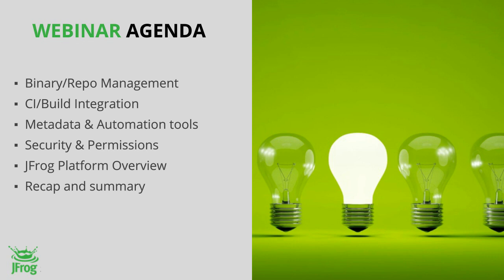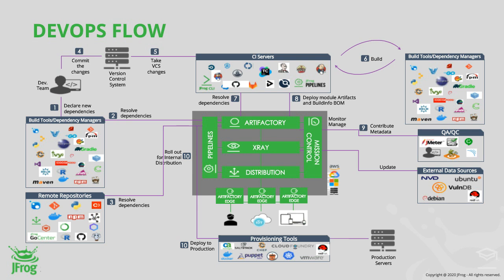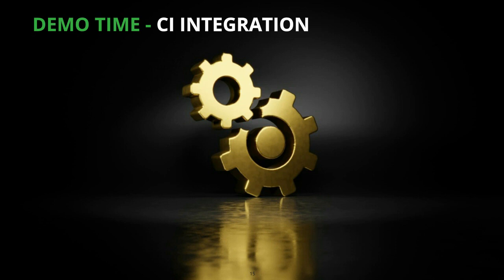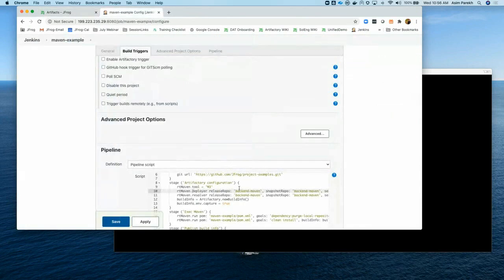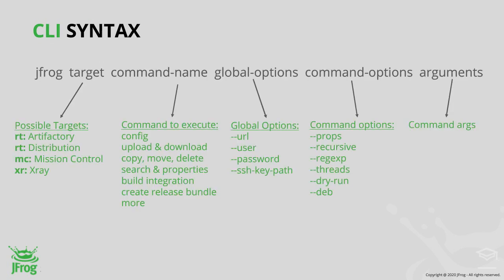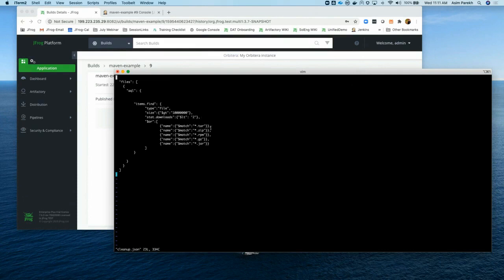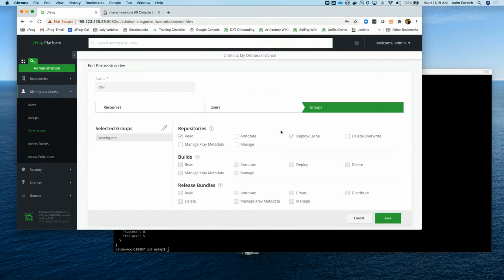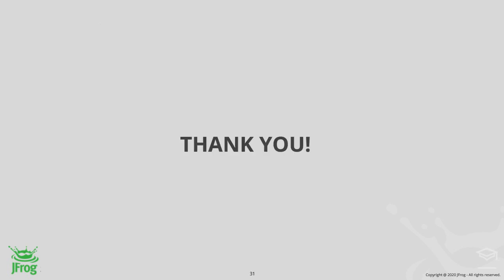Introduction to Artifactory on the JFrog Platform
Everything you need to know about JFrog Artifactory: The how, the what, the where, and when to use Artifactory as part of your application delivery.

At the heart of the JFrog DevOps Platform, Artifactory provides universal management for all binary artifacts, container images and Helm charts used throughout your SDLC. Learn how to use Artifactory, tips and tricks for improving your developer productivity and best practices for using Artifactory as part of your CI/CD pipelines to accelerate your releases.